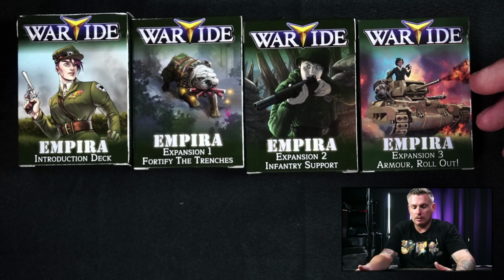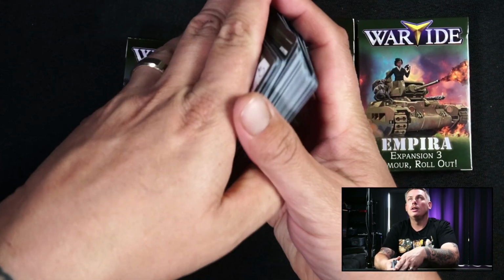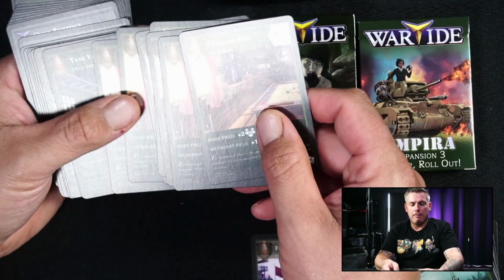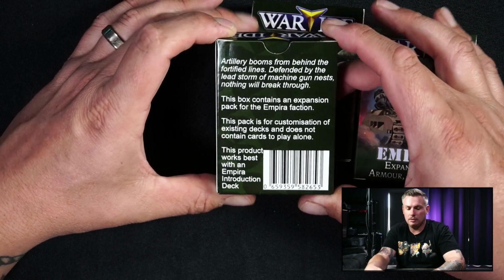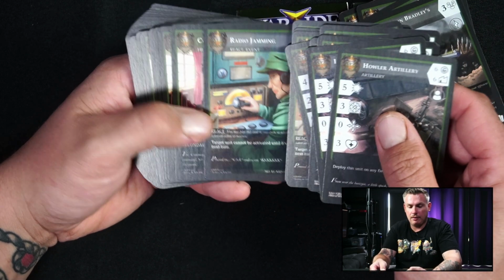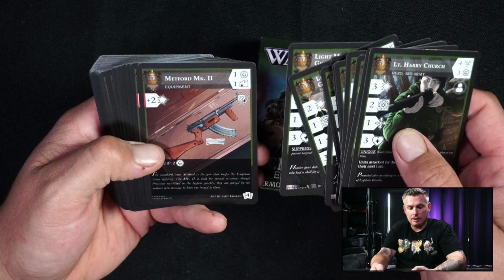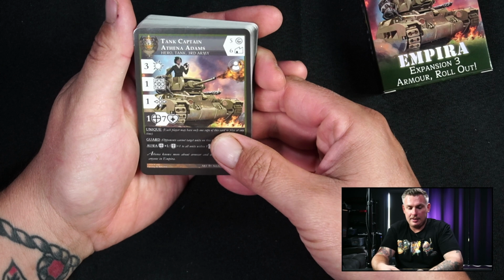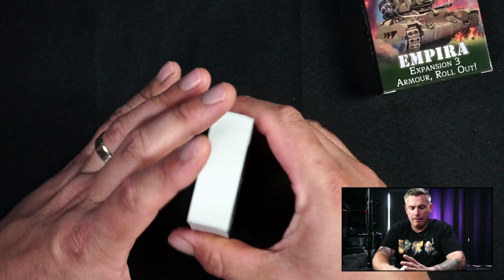Empira Faction Focus - WARTIDE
Let's take a look at the Empira Intro Deck and first 3 expansions for Wartide!

◼Intro and Outro lyrics written, recorded and performed by Mayamiko◼